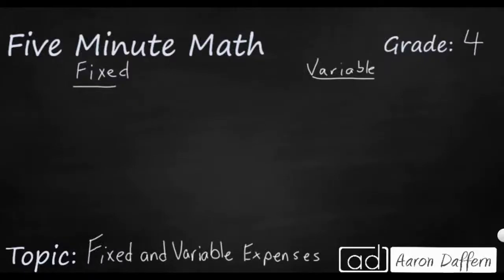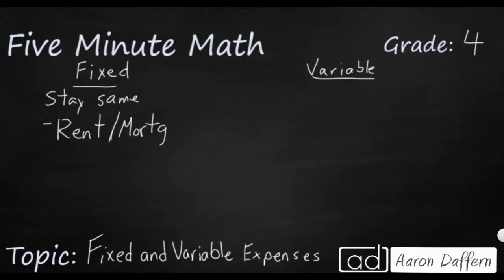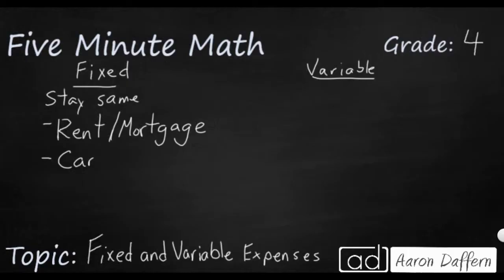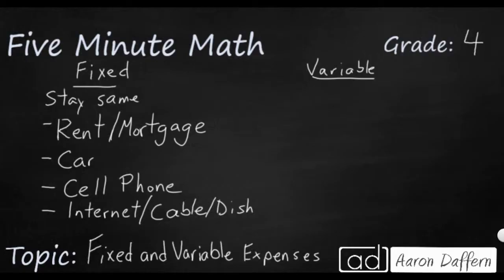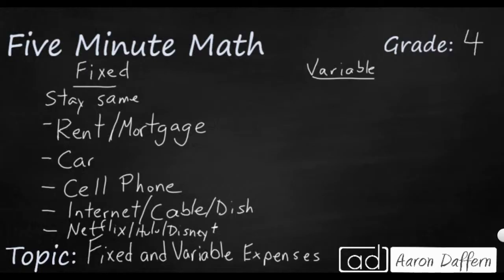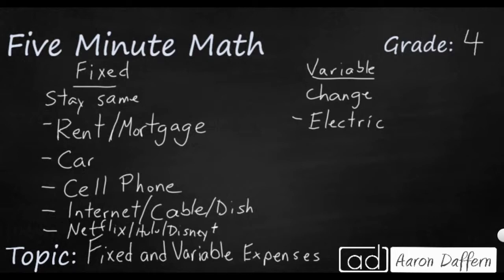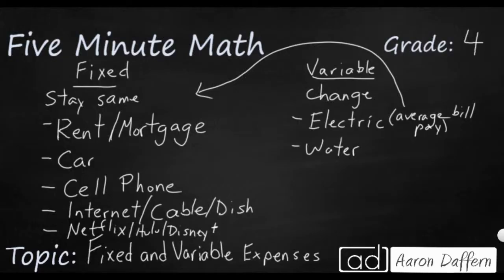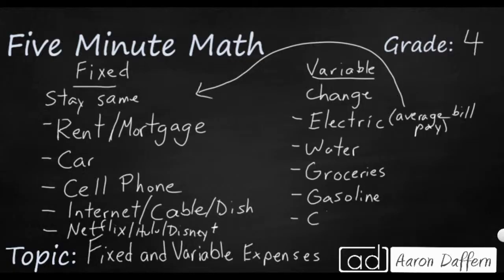4th Grade Math Personal Financial Literacy: Fixed and Variable Expenses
Learn to distinguish between expenses that stay the same each month (fixed) and expenses that vary or change each month (variable).